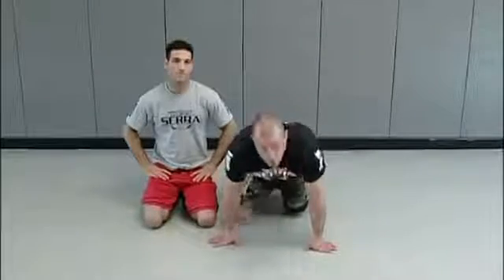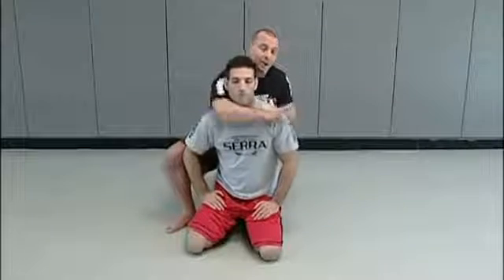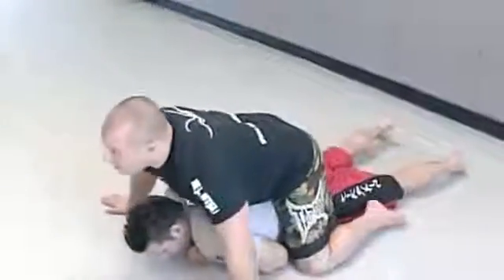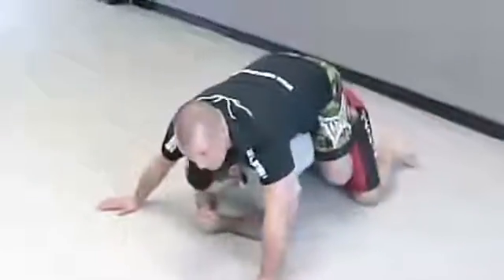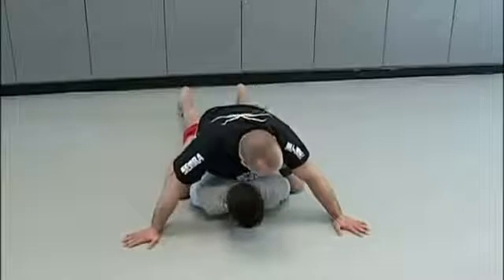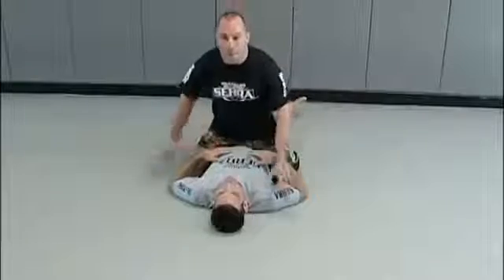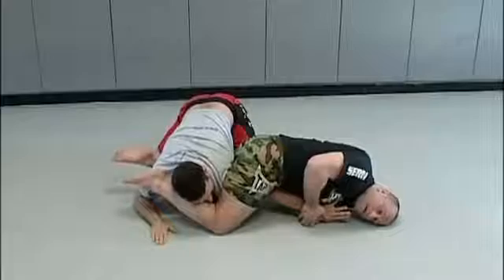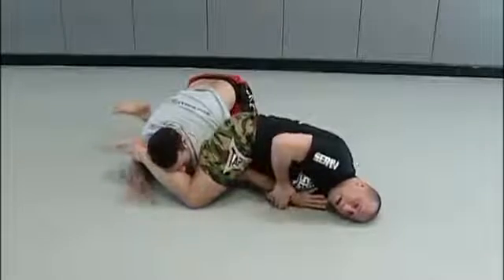Brazilian Jiu Jitsu ♣ Rear Naked Choke and Armlock